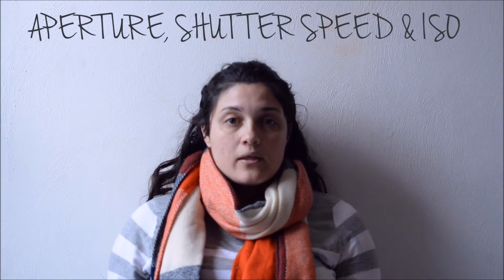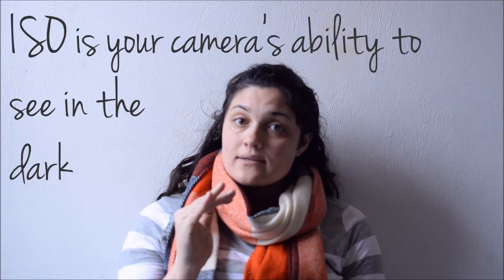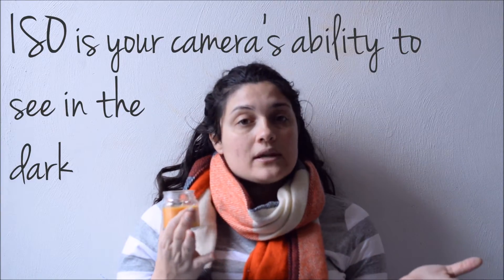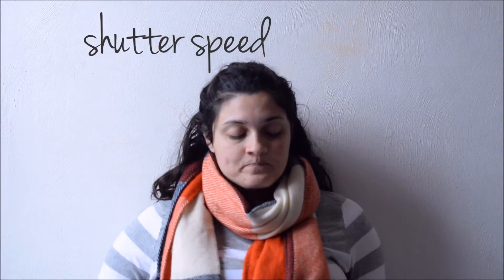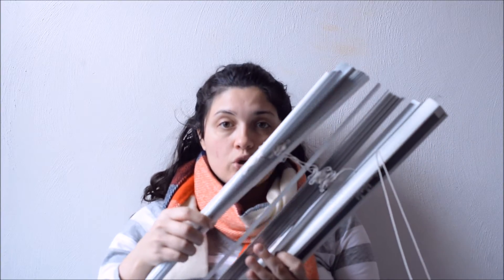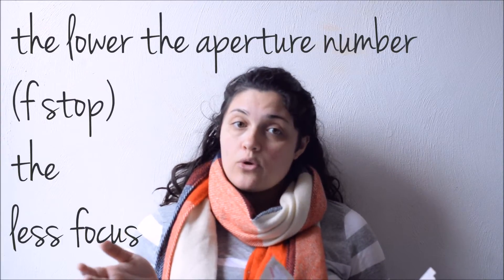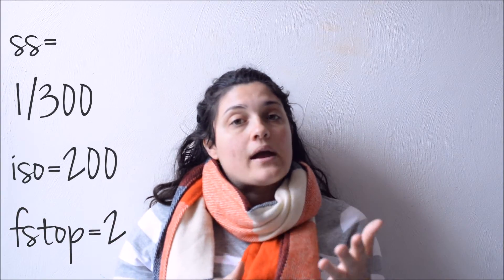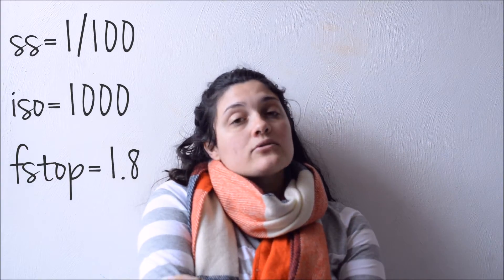Shooting Manual in Photography 101: Understanding Aperture, Shutter Speed and ISO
Before we start talking about shooting Manual on your DSLR or mirrorless camera. You need to know how ISO, Aperture and Shutter Speed work together to make your image great!

 ISO is something that has only been put into cameras in the last 20 years or so. Cameras never had the ability to see in the dark before the age of digital photography- there just wasn't the technology!

The higher that you put your ISO- the better your camera sees in the dark. However- watch out- you could be sacrificing image quality! So getting a more expensive camera will help with that!

 Aperture is how much light goes through your lens. The lower the number- the less focus you will have.  The great thing about aperture is the ability to have really creamy backgrounds.

 Shutter speed is the speed of how fast your camera takes a photo. The lower the fraction of a second, the slower that your camera will take the picture.  But watch out- you could get  a lot of blur in your photos if you are not careful!

Hopefully, that gives you a little intro to shooting manual.  The three elements have to work together properly to get the photo you are envisioning.